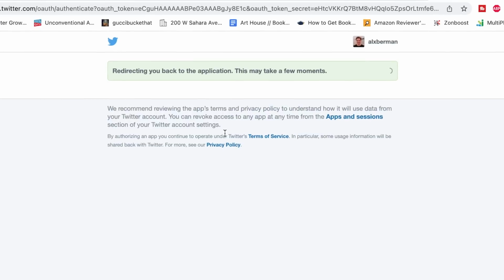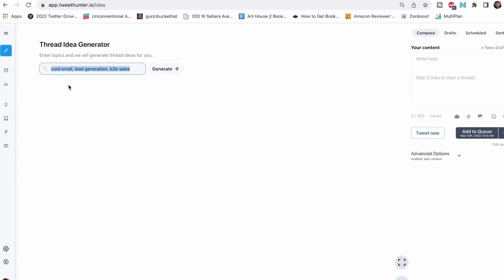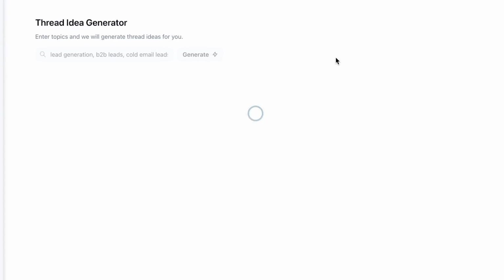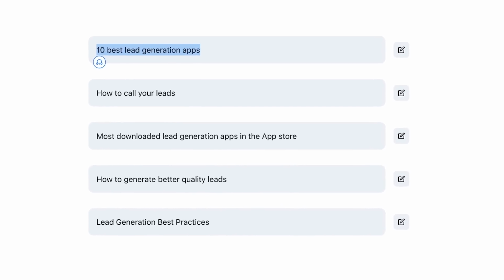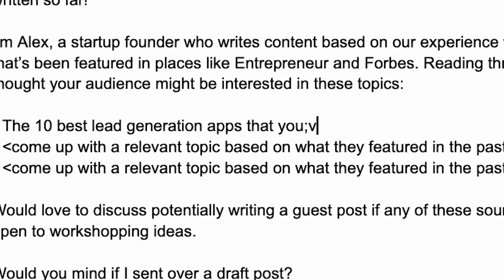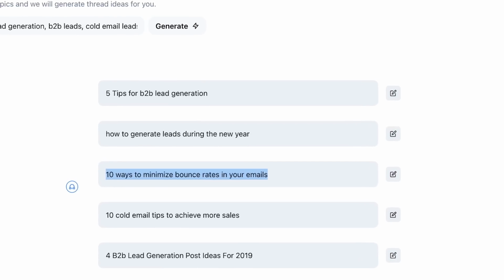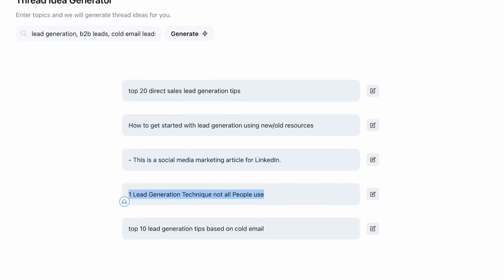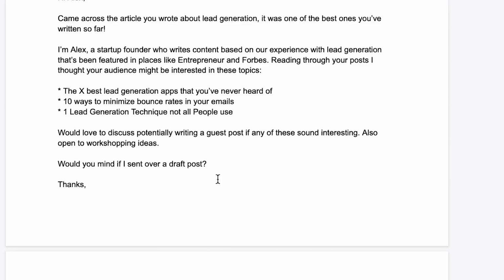Cold Email Teardown™ - How to write an email to guest post on other blogs in 2022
Join Email10k Ultimate and I'll give you all of my best courses, together with weekly coaching to get you unstuck and scale your agency.

In today's video, I wanna talk about how to write an email to guest post on other blogs throughout this video, we will build a campaign together and the reason why it's different and not technically cold email teardown is that we are not going through from some else script we are looking at our own script that we have used in past and we will try to improve it and make it better.

00:00 How to write an email to guest post on other blogs in 2022
01:09 What is a cold email?
02:36 What is the guest post?
04:45 How will you find a guest blogging opportunity?
05:25 Rewriting guest post-Cold Email Structure